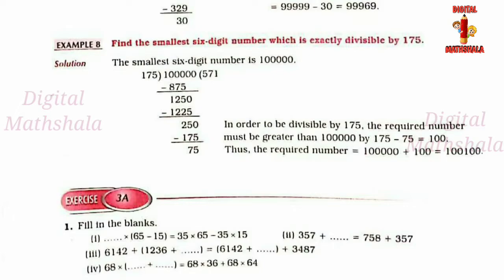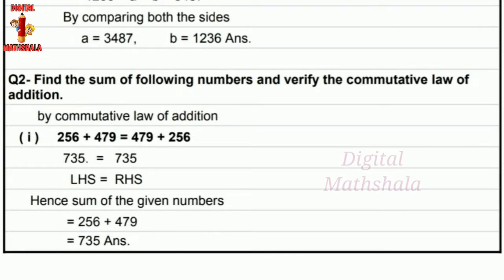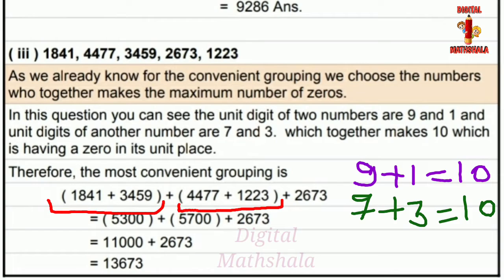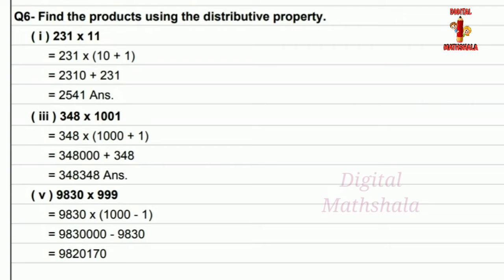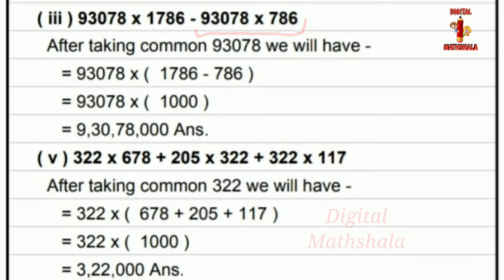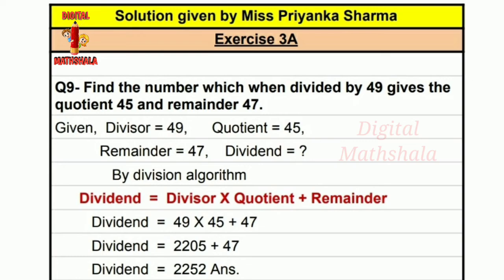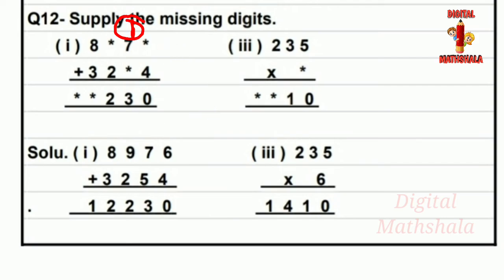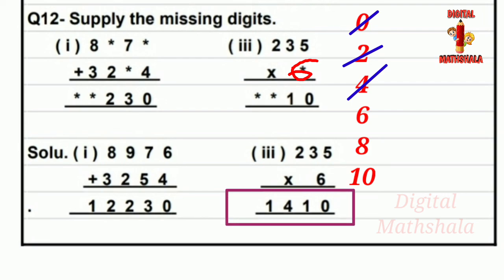ICSE board | Maths | Ch 3 (Part 4) | Whole Numbers | class 6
ICSE board, Class 6, Maths, chapter-3 ( Whole Numbers), (Part 4), Exercise 3A (Whole number), commutative property, DIGITAL MATHSHALA BY PRIYANKA SHARMA, CTKIC , Educational video, Lockdown study.